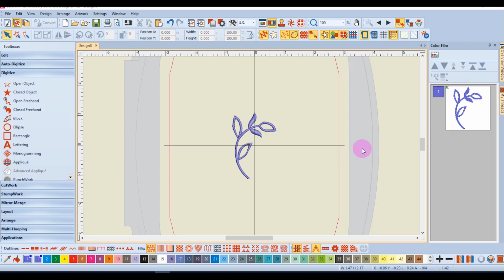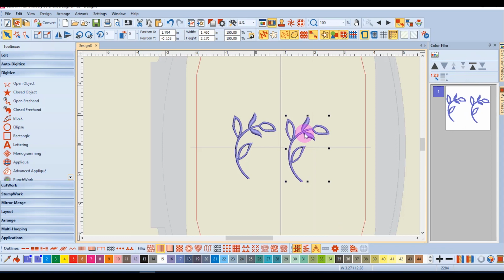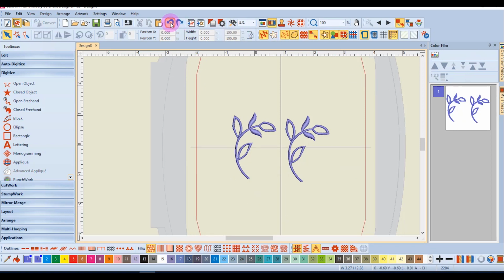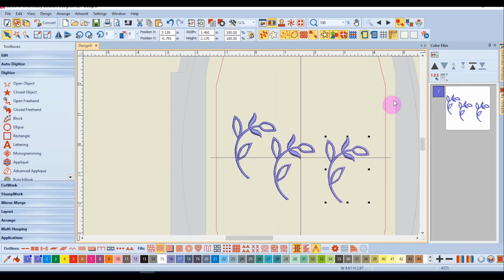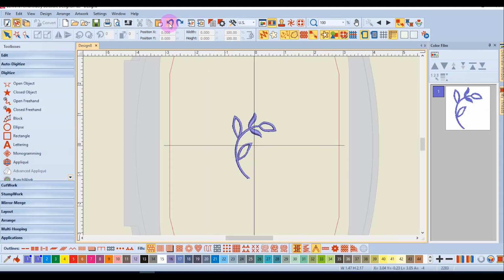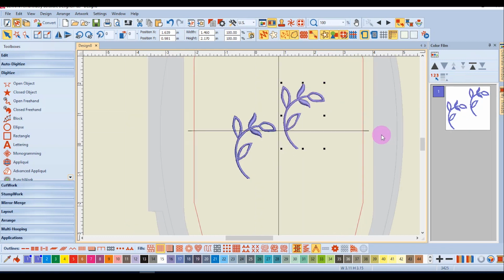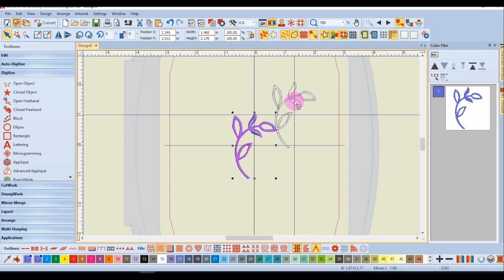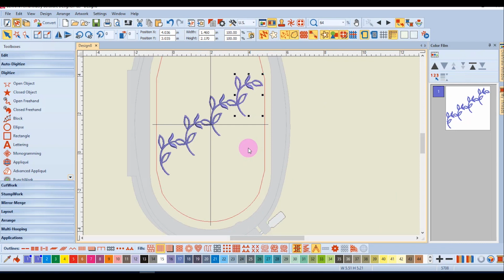2.14 Master BERNINA Embroidery Software 8 – Basics of Editing-Making Duplicates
There are many ways to make copies of a design in BERNINA Software 8.